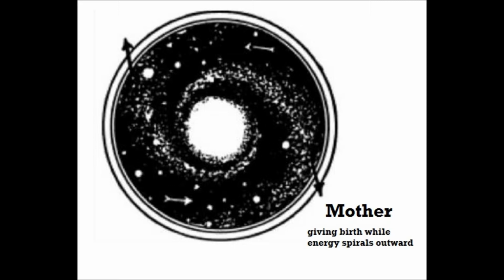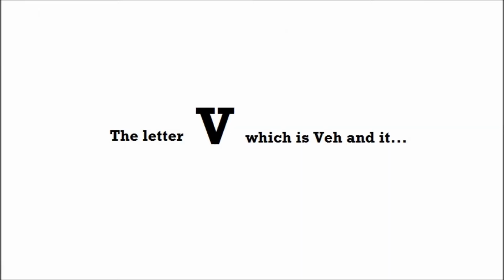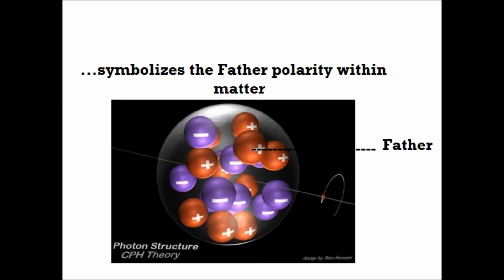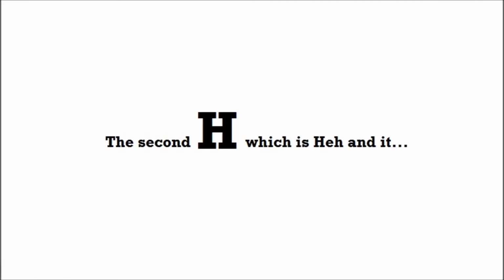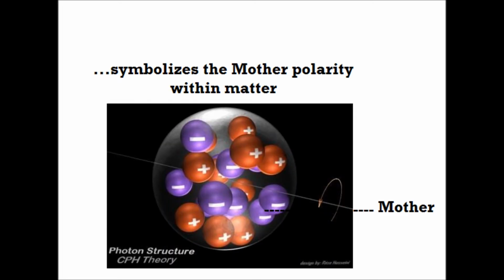Pleiadian Teaching :Our Relation to the Universe part 1 of 2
This explains the 4 letters, the tetragrammaton YHVH and how it explains the universe and the relation of everything to the Light.